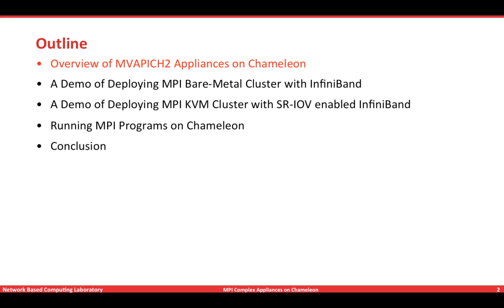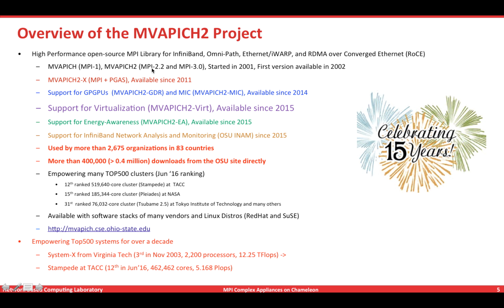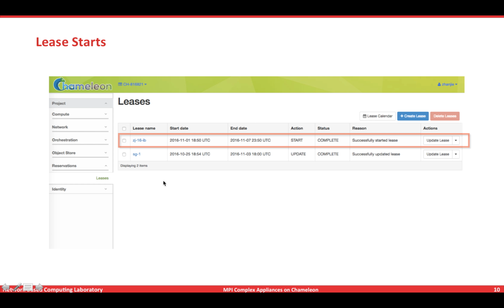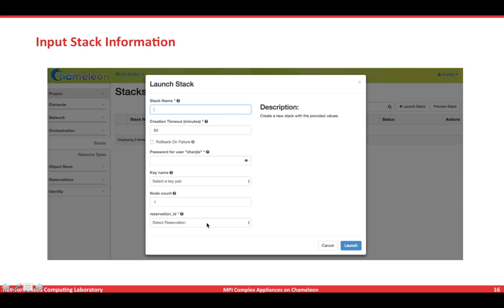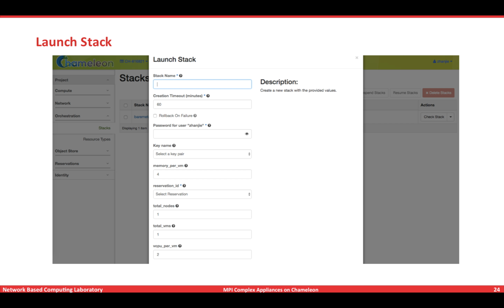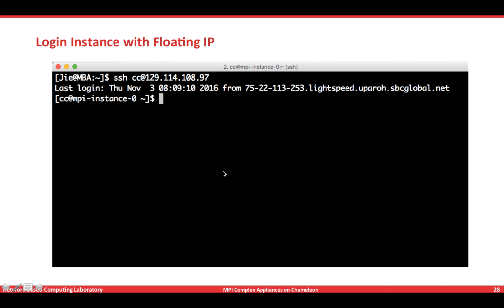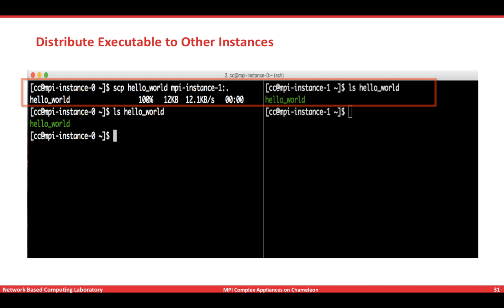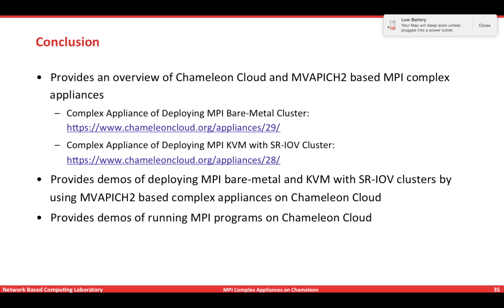Run MPI programs on Chameleon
This video teaches how to deploy the MVAPICH2 appliances on Infiniband nodes of the Chameleon testbed, in order to run MPI programs with high-performance communication.